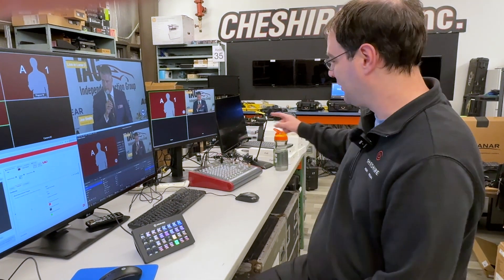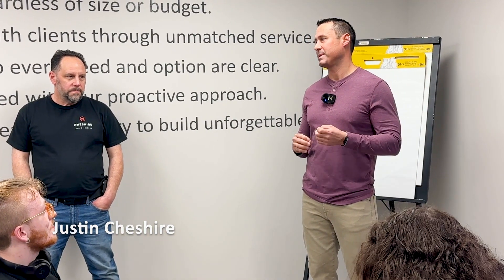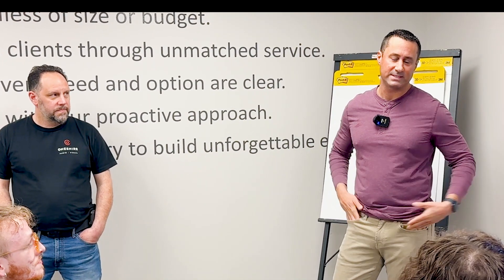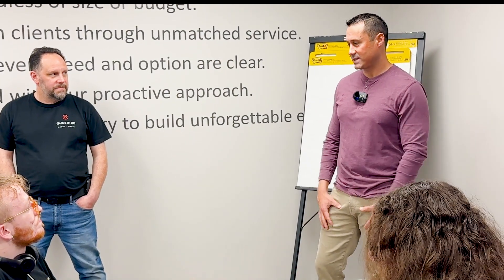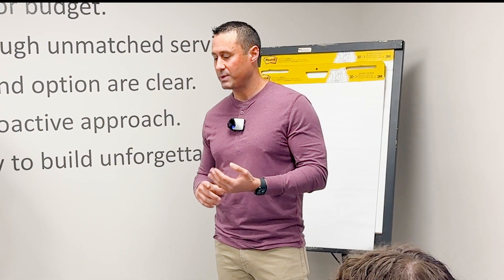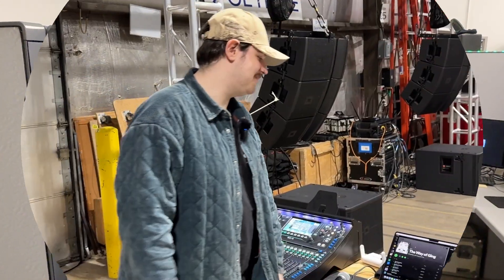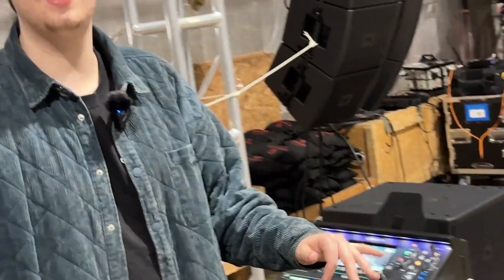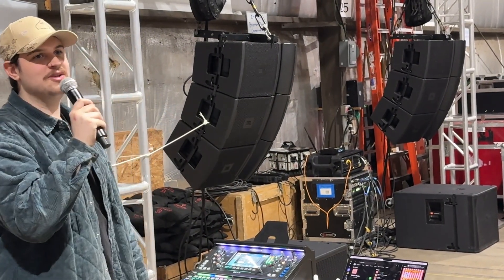Cheshire AV Presents The Cubicle Chronicles, Episode 2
Members of the Cheshire Team talk what their favorite tool is when they go to a show